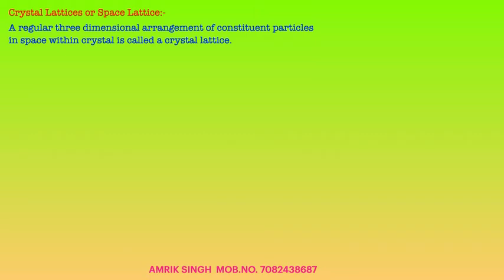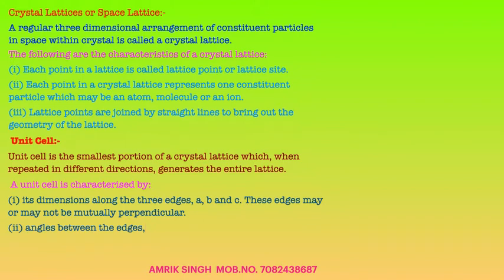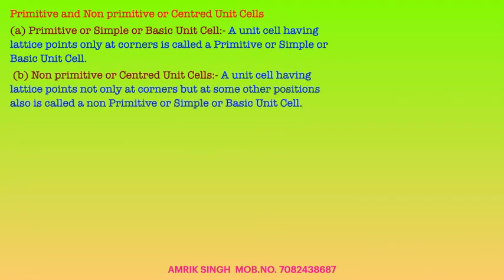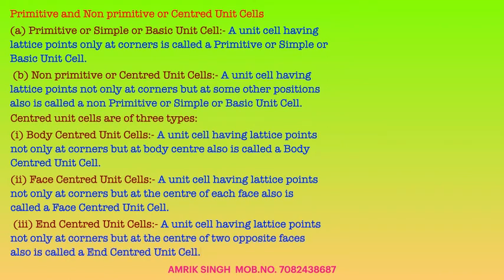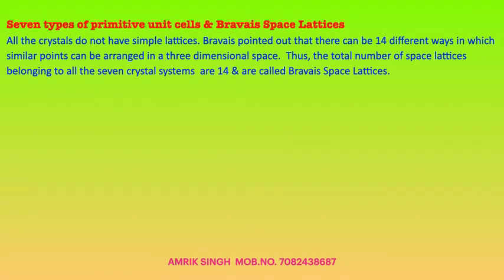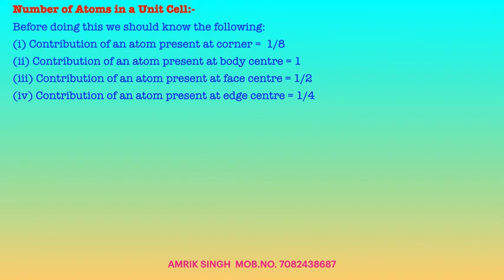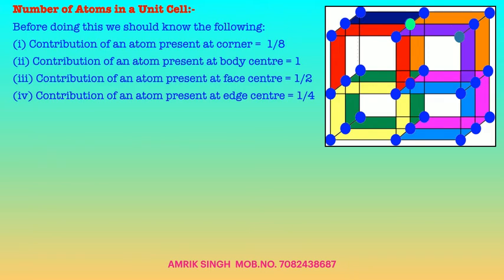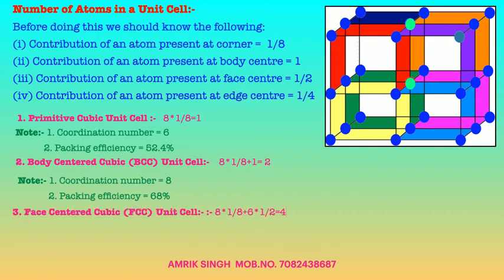SOLID STATE|CLASS12|LECTUER-II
unitcell & its types
class12chemistry